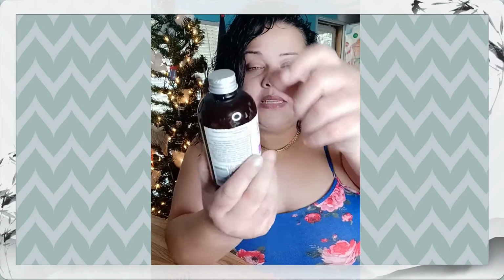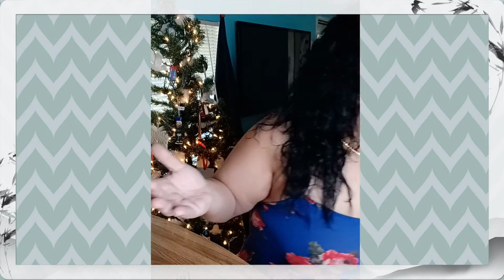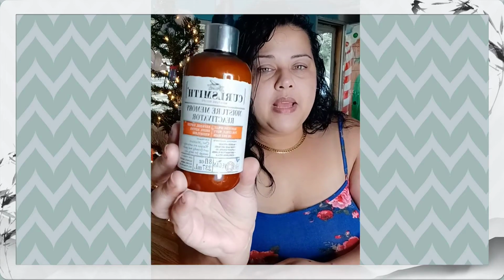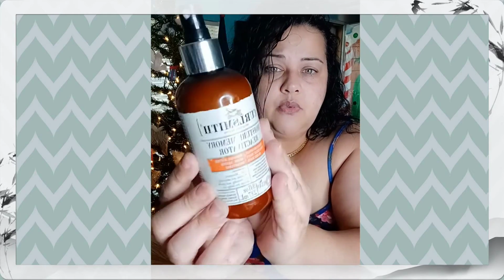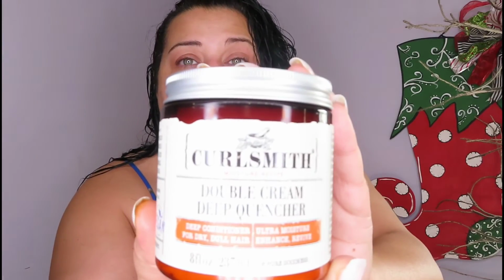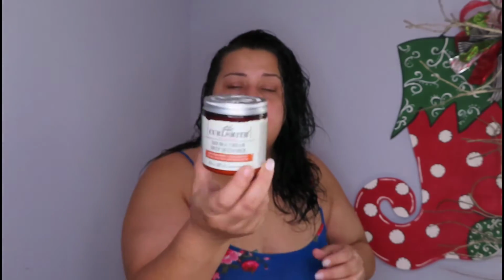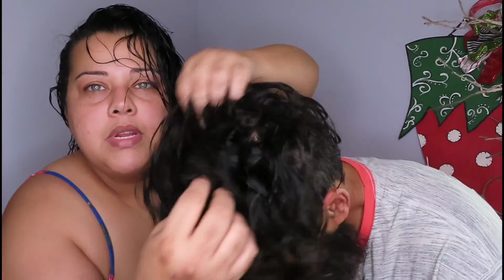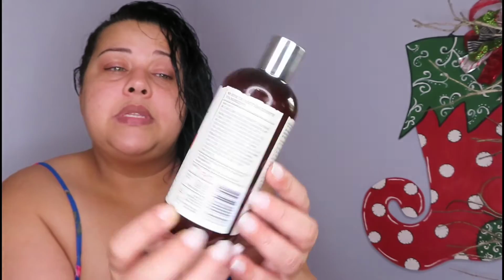CurlSmith || Food For Hair || [ Hubby + Wifey Edition ] || Lost Footage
❄Hey Beautiez! It's Your Gurl Callista J Anddd
Guess What? Its The Holidayz... I'm Excited to show you what I've been Using on My Hair..

☃️CurlSmith is Vegan Products and Food For Your Hair..

Products used : Vegan
●Bond curl Rehab Salve
●Curl Quenching conditioning wash
●Double Cream Deep Quencher
●Moisture Memory Reactivater
●In shower style fixer
●Hold me softly style Balm
●Bonding oil

🔗Detangling Brush

🔗Hair Clips: For Thick Hair

🔗LINK TREE IN BIO..

🛑Do not own Copy rights but to some music through YouTube premium.

☃️Happy Holidayz❄

Pembroke, NC
28372

P.s: 😭Sorry Some Footage was Messaged up so please understand the pictures at last. The rest of products Shown..

📸Vlogging Camera: Cannon Powershot